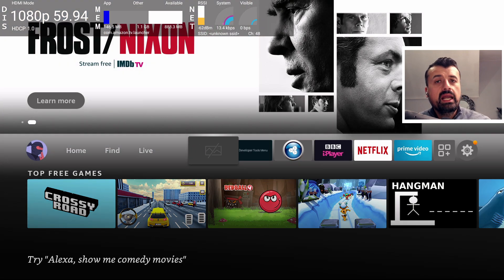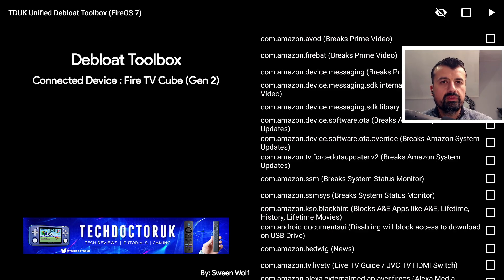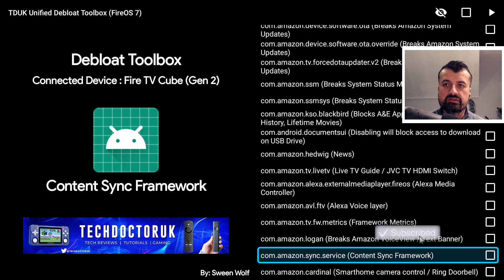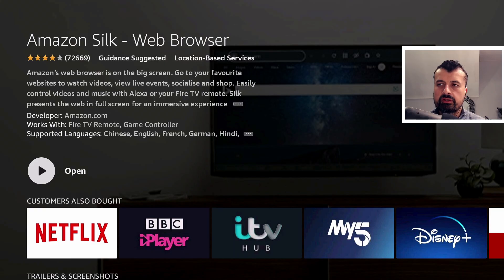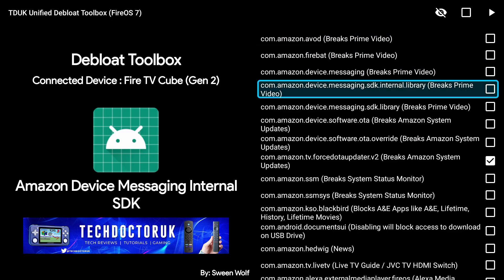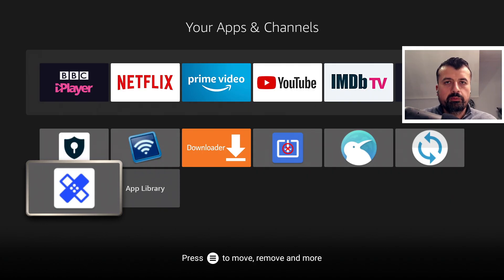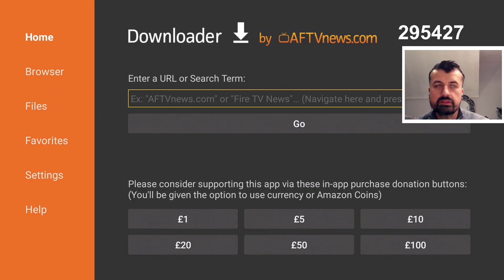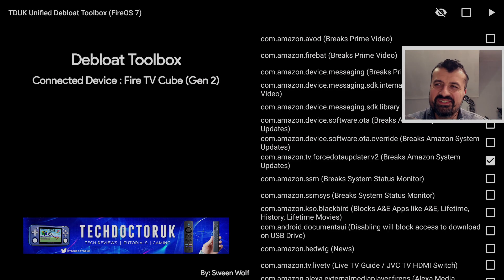🔴NEW FIRESTICK DEBLOAT TOOLBOX 2022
Do you want to speed up your firestick ? Speed up your Firestick by disabling the Amazon Bloatware. Free up RAM and CPU by turn off unused processes. This will make your Firestick / Fire TV Cube fly !